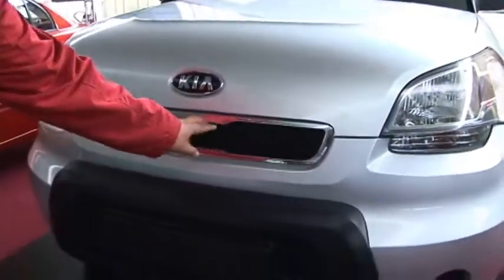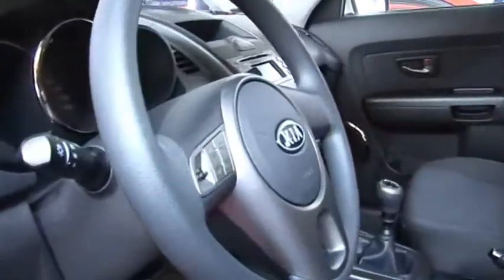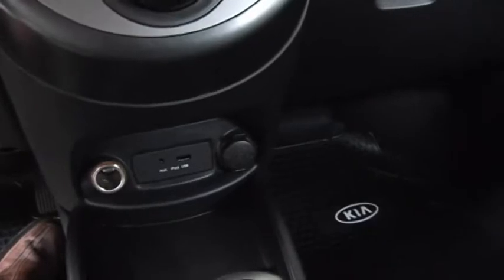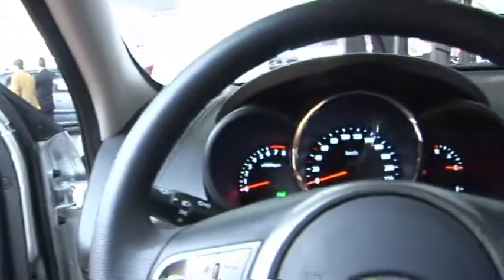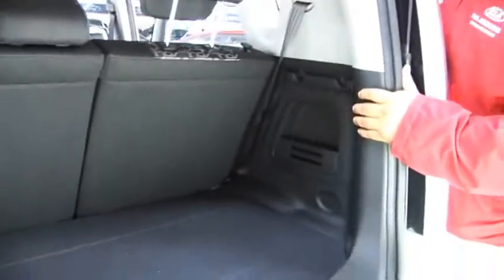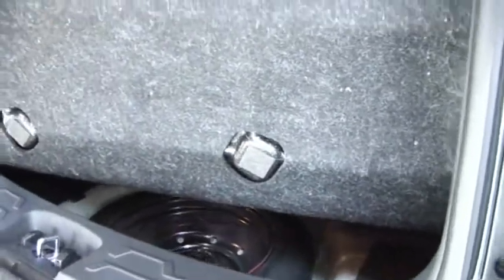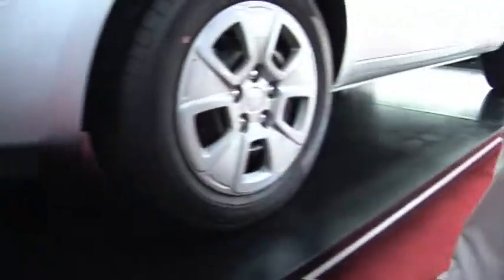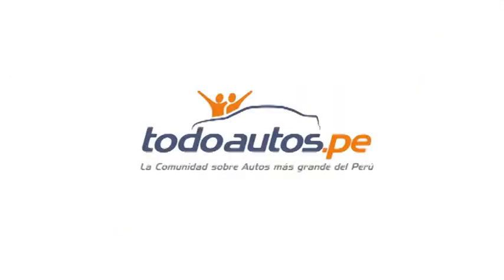Kia en el Autoshow BCP 2010 - TODO AUTOS